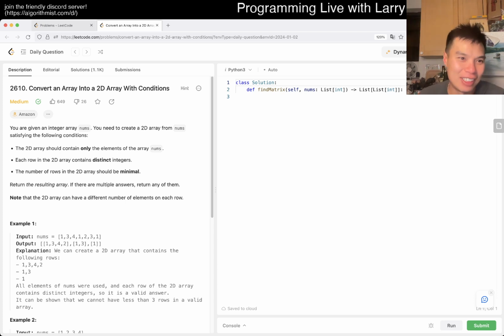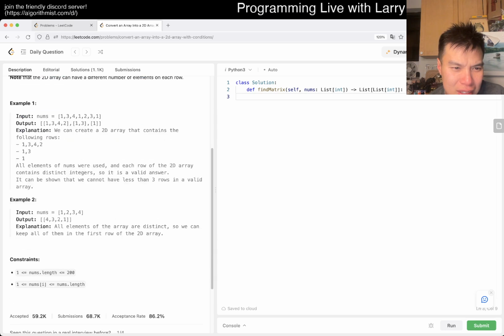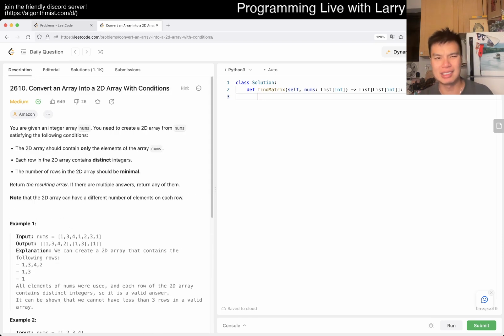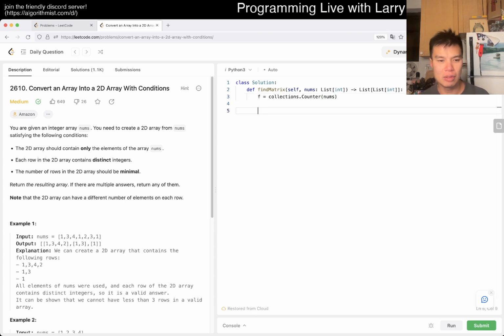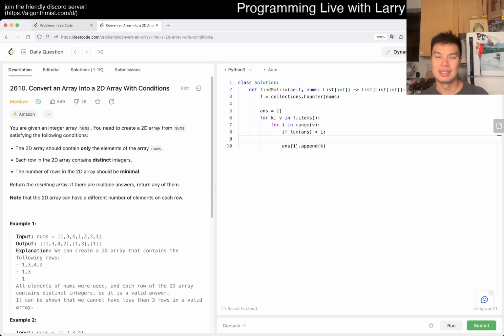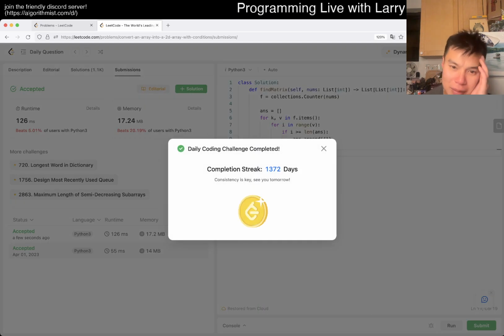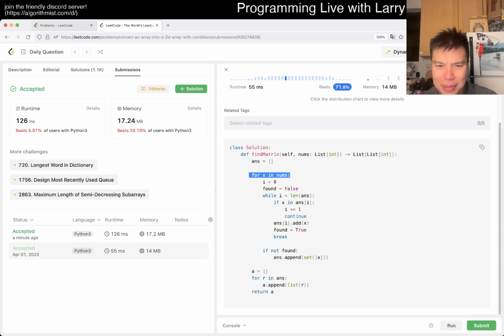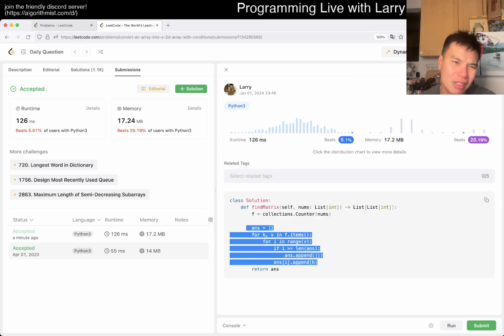Daily Leetcode #1372: Jan 02, 2024 - 2610. Convert an Array Into a 2D Array With Conditions